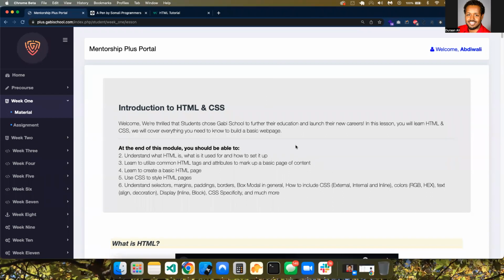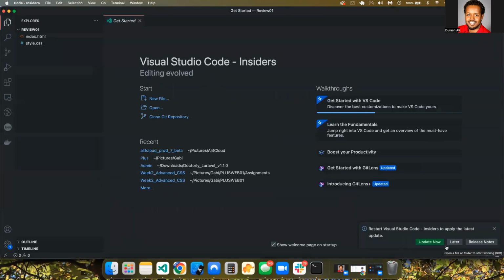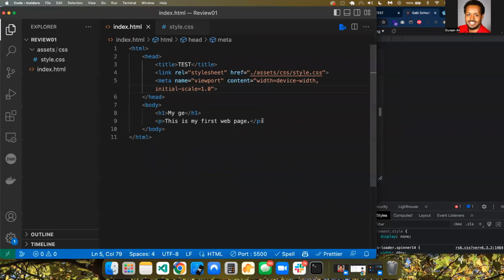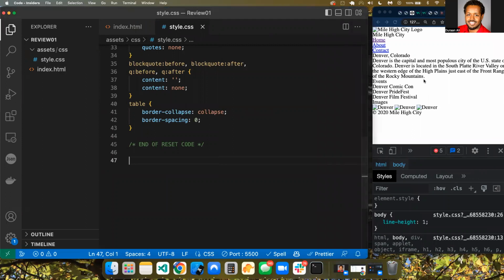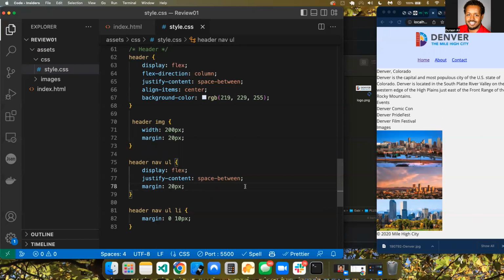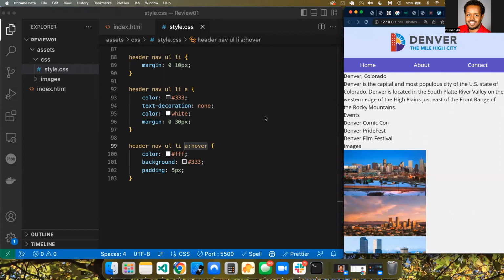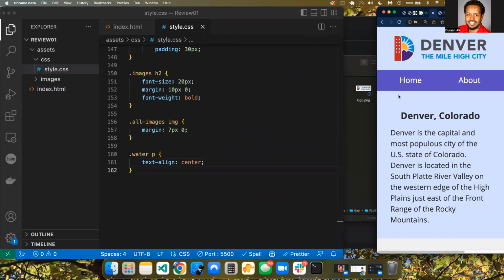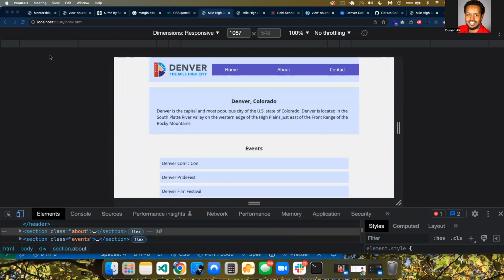PLUS01 - HTML, CSS, Responsive Review